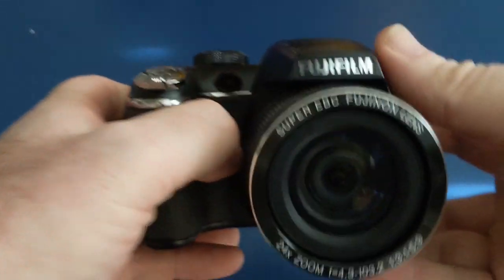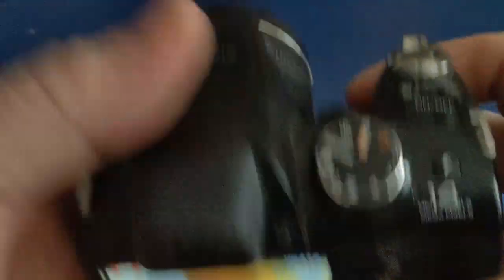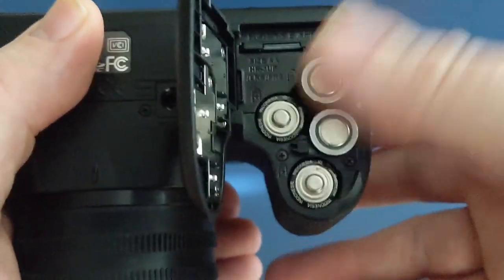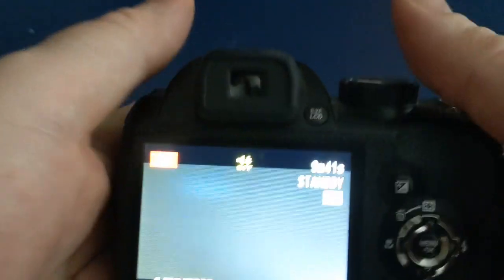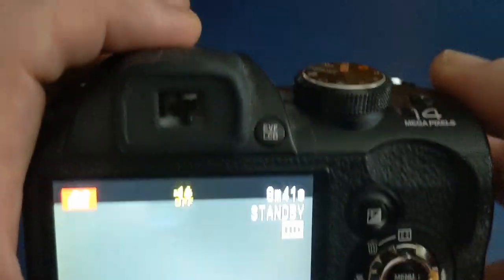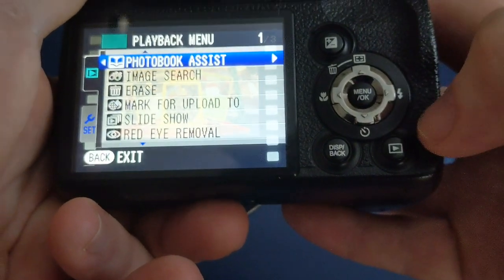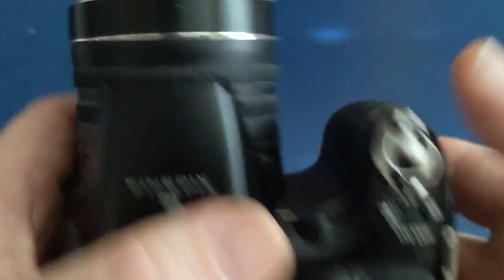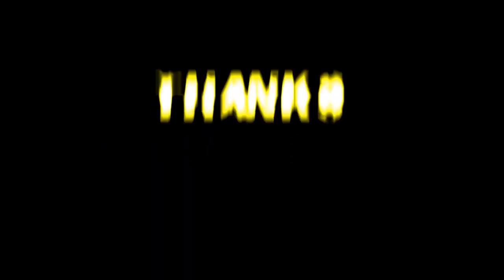Fujifilm finepix s4200 camera review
a camera I got a while ago of my daughter